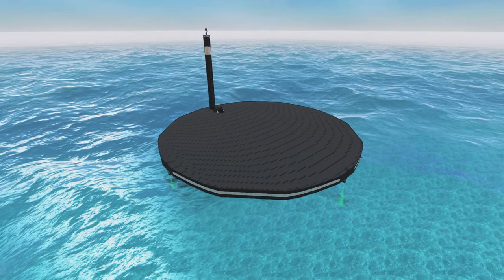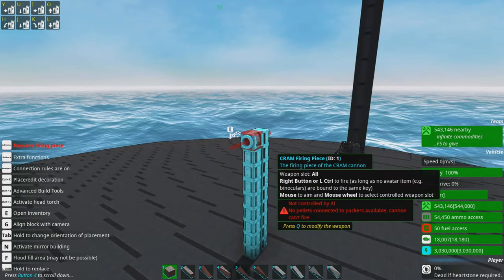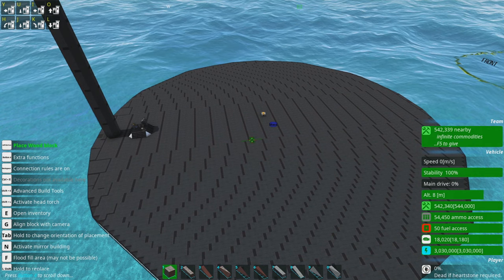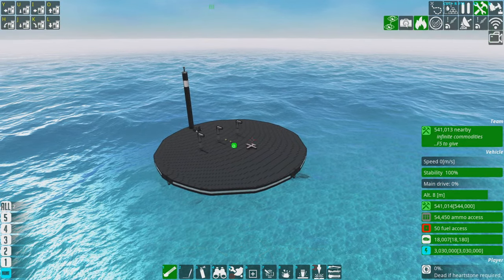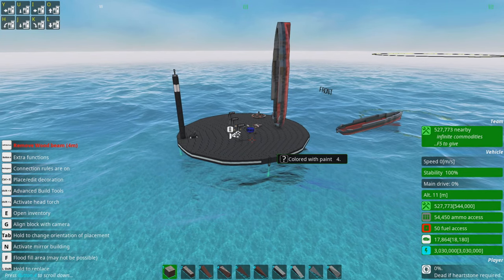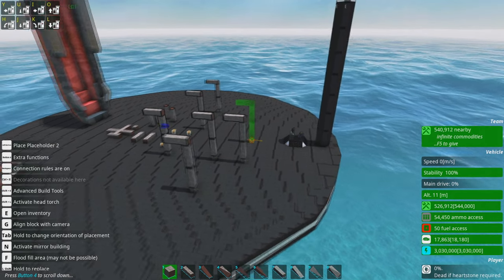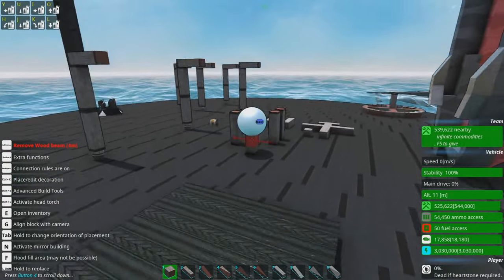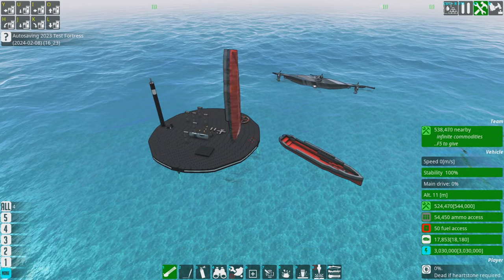Building Keyboard Shortcuts! 🔑🎹👍 From the Depths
When in doubt, push buttons!

Other music used:
Quincas Moreira - Dodo Bird
Rick Steel - Feel Nice
The Mini Vandals - Kuku
The Mini Vandals - Ngoni
The Mini Vandals - Run Little Chicken
Topher Mohr and Alex Elena - Mr Pink
TrackTribe - Mission Dub
TrackTribe - Strong Bones